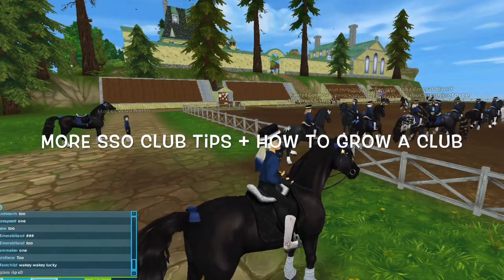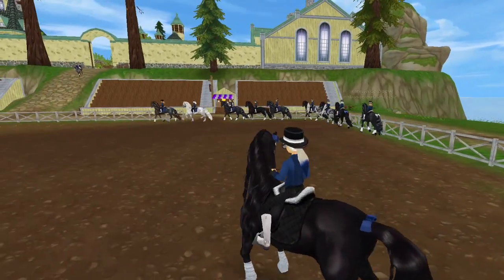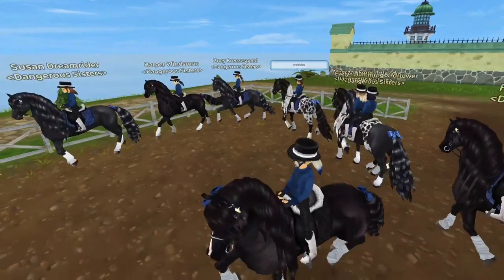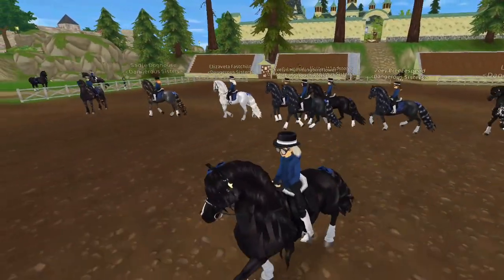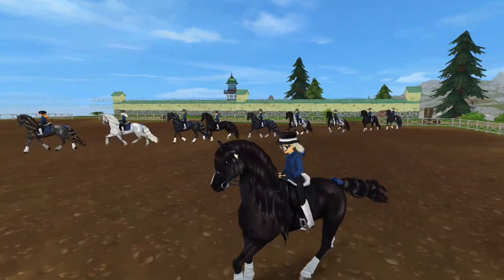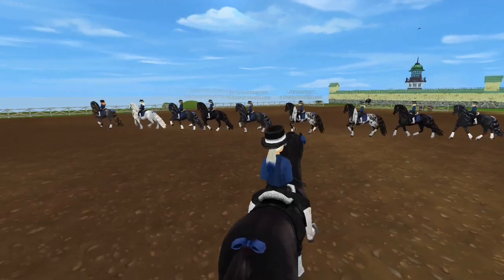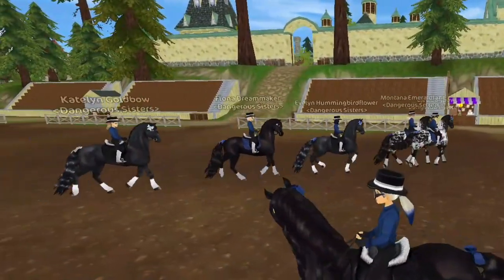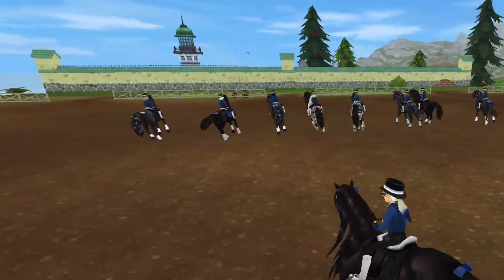Club Tips | Growing a club on SSO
HI GUYS welcome back!! today I'm giving even more club tips since it was highly requested, hope you enjoy the new intro stuff and an early thanks for 700, I never thought I'd make it this far!

Q&A:
Q: What do you record with?
A: xBoX gAmE baR

Q: Editor?
A: Imovie!

Q: Server?
A: Night Star NA1

Q: Club?
A: I'm the proud owner of Dangerous Sisters!